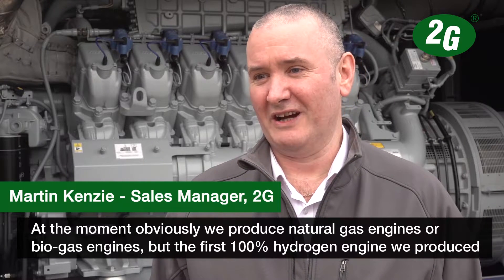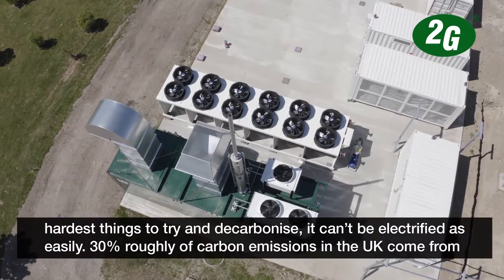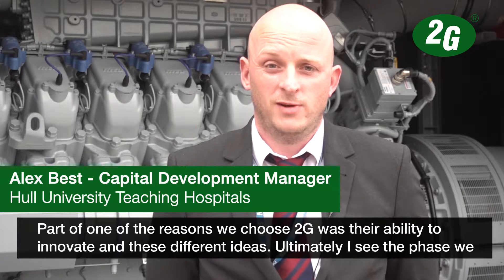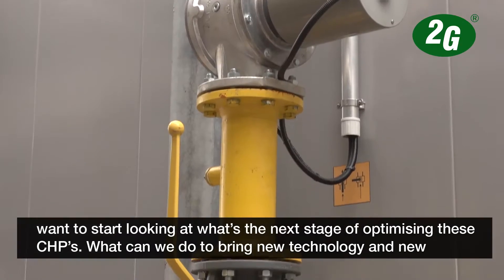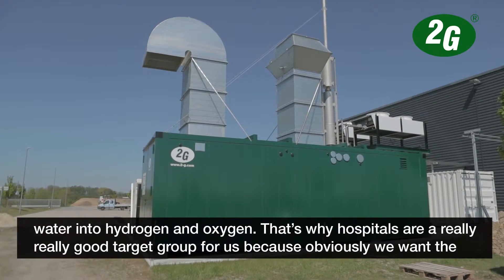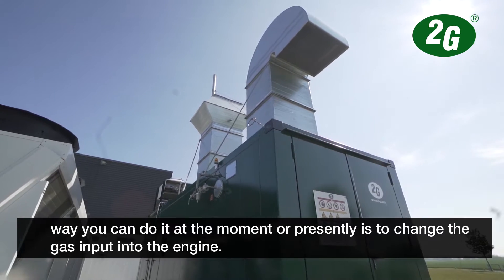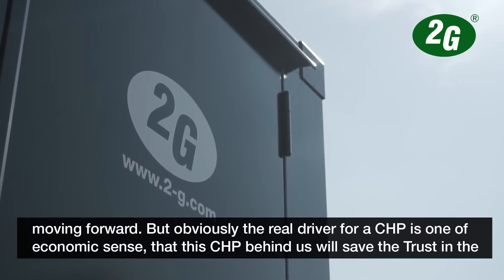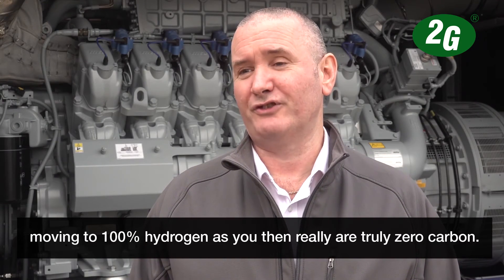Hull University Teaching Hospital NHS Trust future proofed their CHP by installing a H2 enabled CHP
Hull University Teaching Hospital NHS Trust have future proofed their CHP’s by installing a 100 kWe aura 404 for the Sterile Services Unit and a 1.5 MWe avus 1200e for their Infirmary department, both engines are hydrogen enabled supporting their ambitious carbon neutral target.